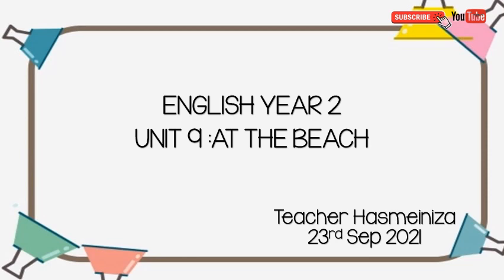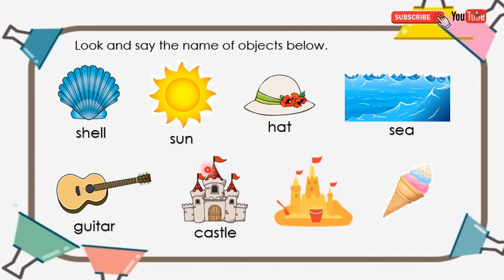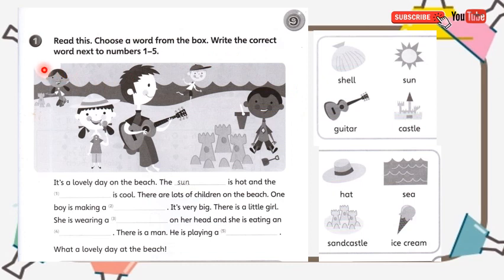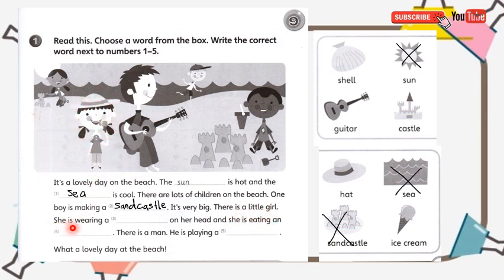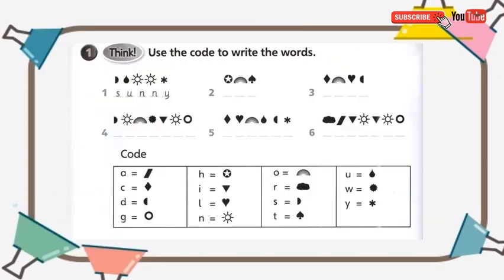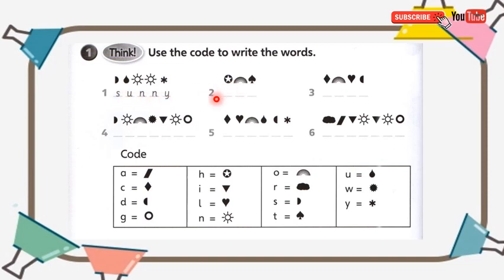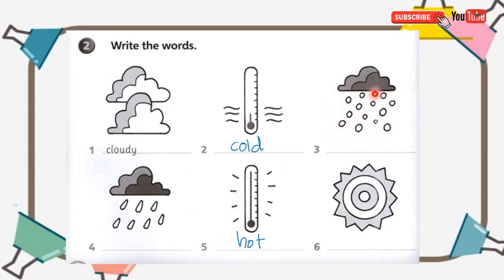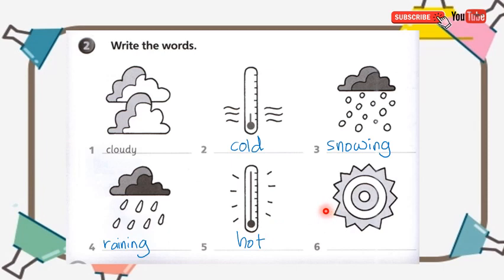ENGLISH YEAR 2 - AT THE BEACH, SUPERMIND WORKBOOK PG.113-114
Teacher Hasmeiniza